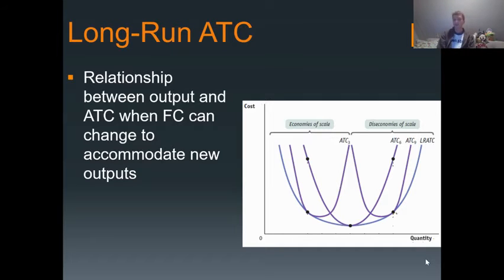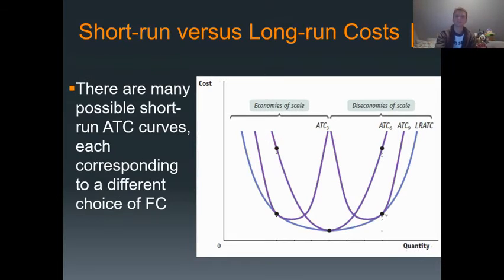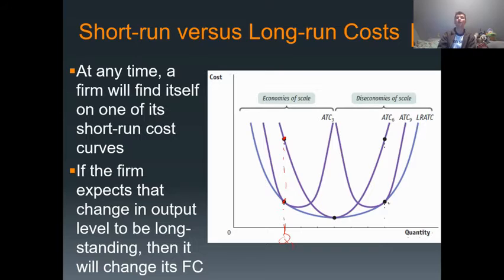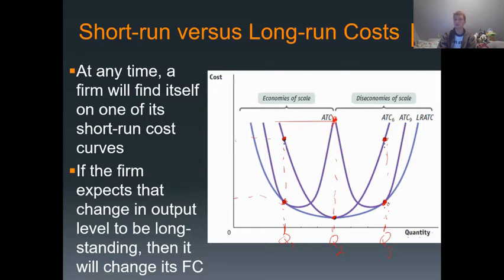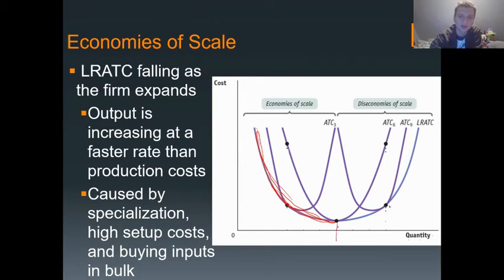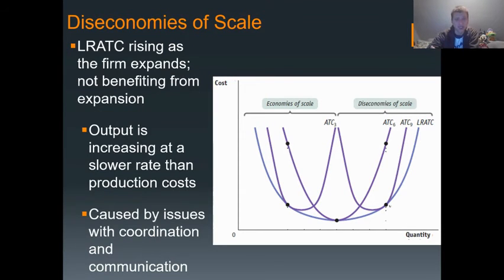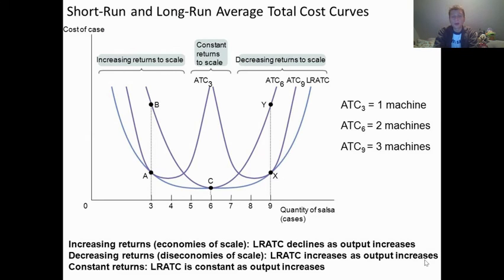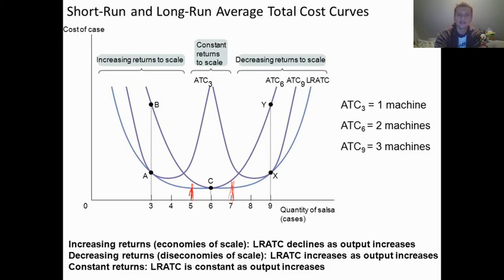Long-run Costs and Economies of Scale Lecture